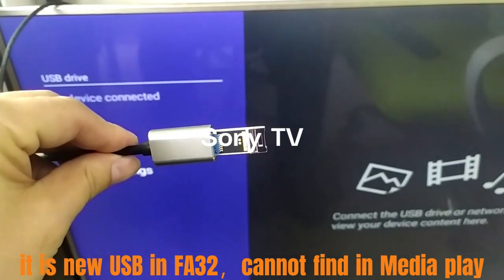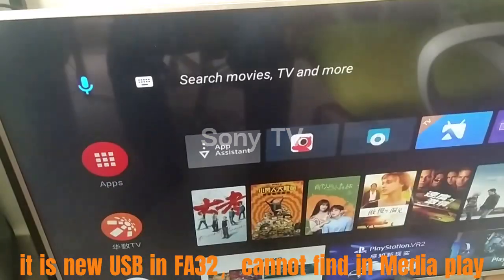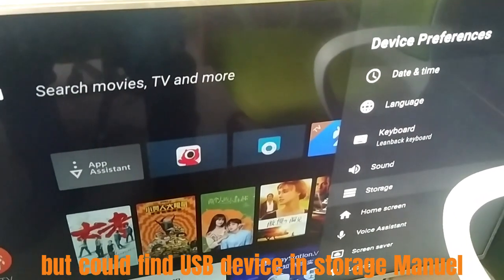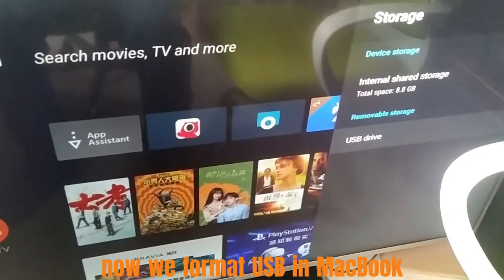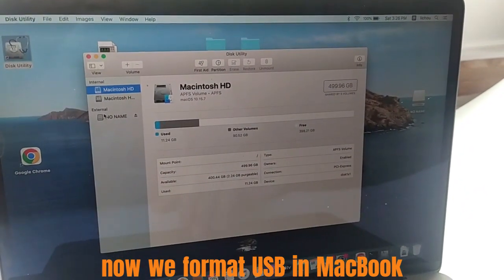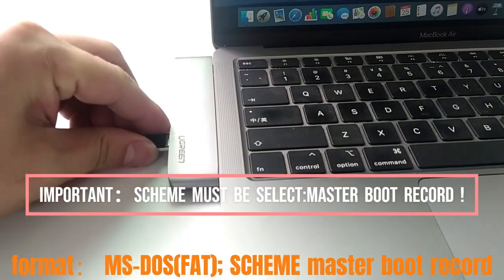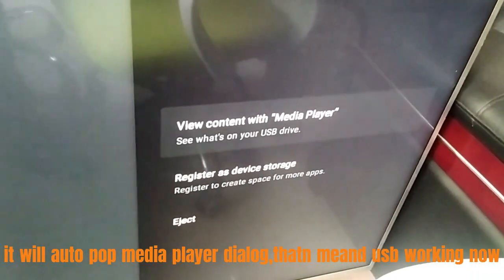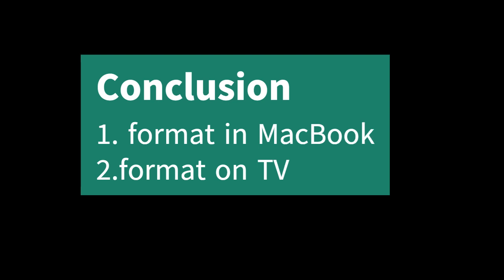HOW To Solve Sony TV Not Recognize/ identify USB Flash driver; master boot record format USB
Exclude USB issue or Connection issue ,and try different format also not identify by Sony TV, then you could try our solution： erase in MacBook in master boot record or erase on TV directly;